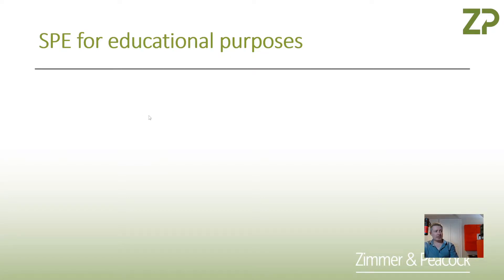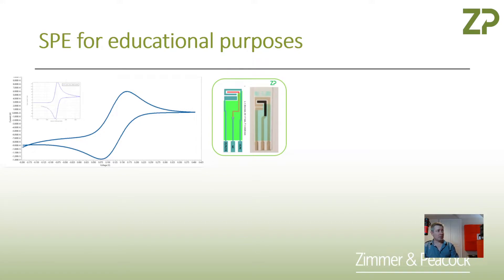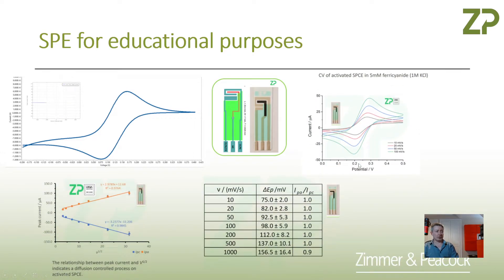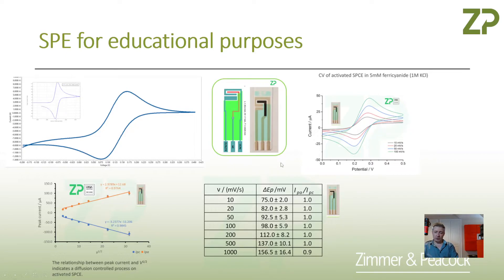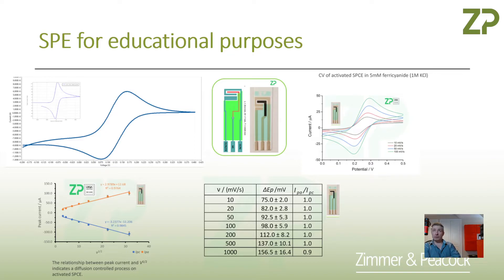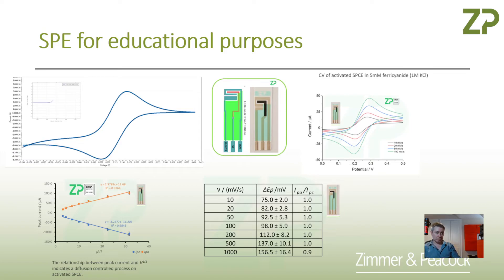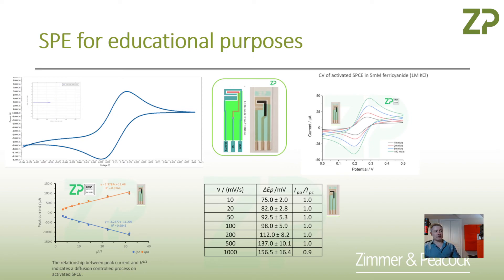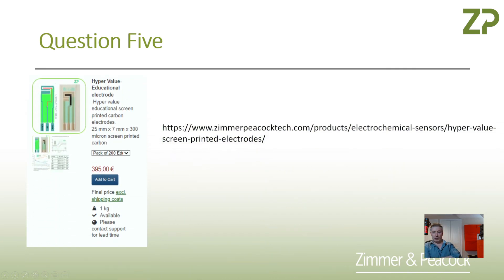Screen printed electrodes for the teaching of electroanalytical chemistry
In this video we discuss the use of screen printed carbon electrodes in the teaching of electroanalytical chemistry